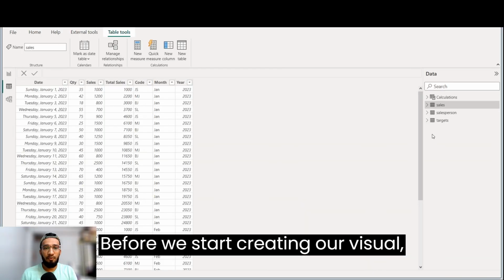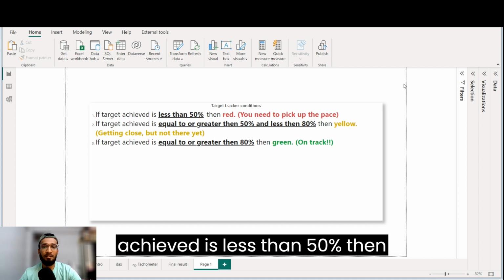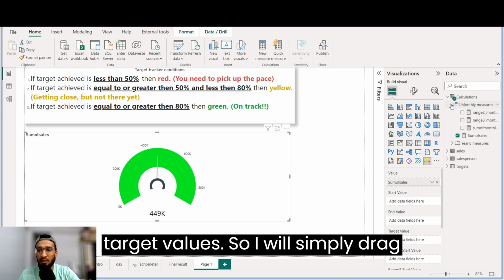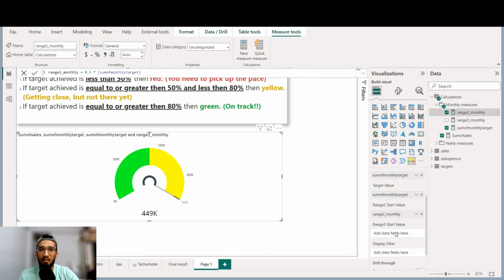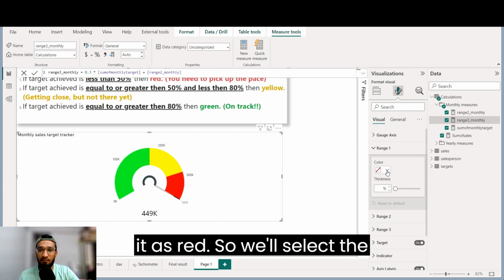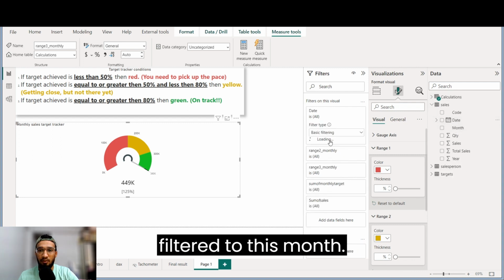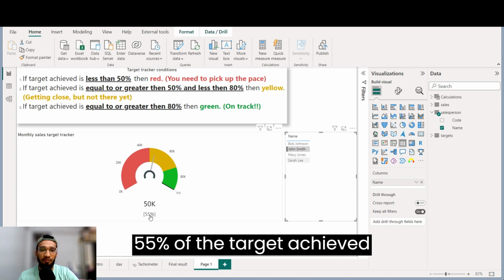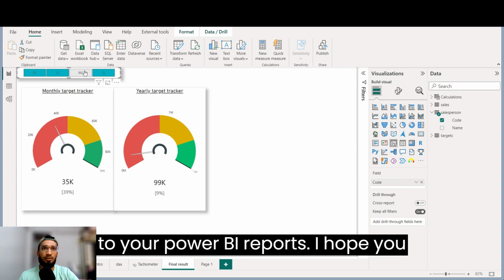TRACK YOUR SALES TARGET with tachometer by Annik - A POWER BI Visual Tutorial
In this video, I'll be discussing a really cool Power BI visual called the Tachometer by Annik.

If you're looking for a more engaging and easy-to-understand way to track your sales targets, then this visual is perfect for you.

With the Tachometer, you can track your monthly and yearly sales targets using traffic light signals, making it really easy to see if you're on track to meet your goals.

I'll explain why you should use the Tachometer instead of the standard Power BI visual for sales target tracking, and give you a quick overview of how it works.

I'll also show you how to set up and use the Tachometer, even if you're not a data analytics expert. So, if you're ready to take your sales tracking to the next level, be sure to check out this video and learn all about the Tachometer by Annik!